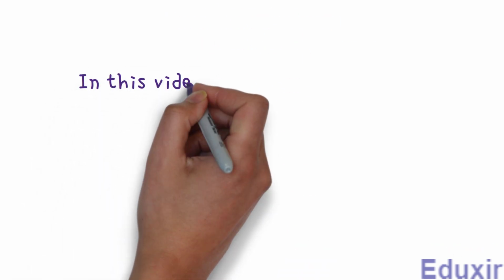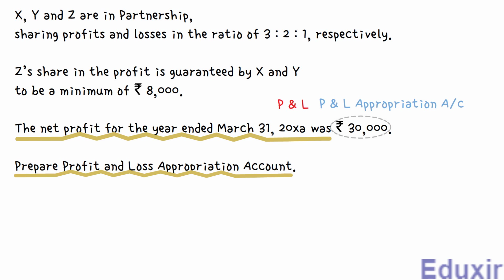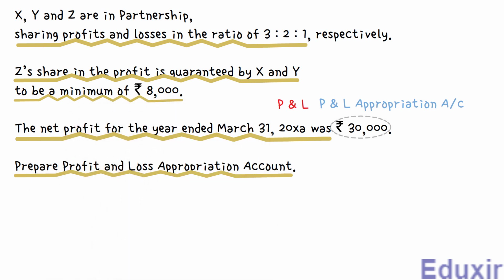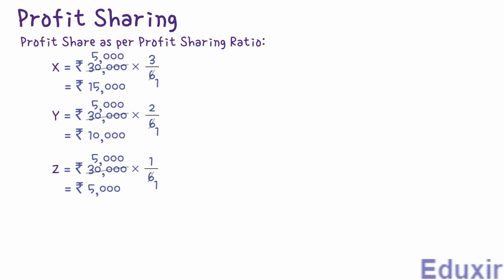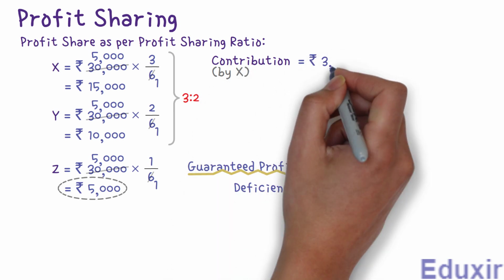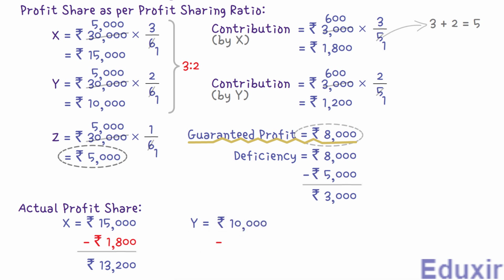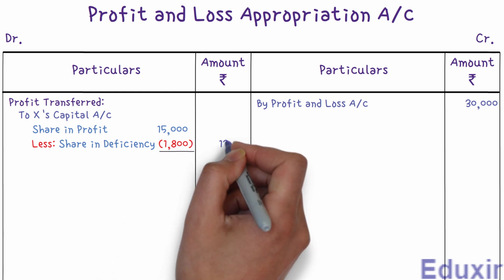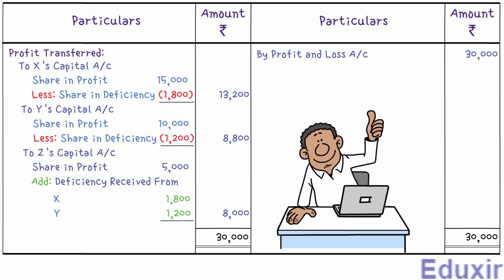Accounting for Partnership : Basic Concepts | Guarantee of Profits | Problem 32 Solution | NCERT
X, Y and Z are in Partnership,
sharing profits and losses in the ratio of 3 : 2 : 1, respectively.

Z’s share in the profit is guaranteed by X and Y
to be a minimum of ₹ 8,000.

The net profit for the year ended March 31, 2017 was ₹ 30,000.

Prepare Profit and Loss Appropriation Account.

Guarantee of Profit to the Partners
Partners
Business Partners
Firm

Intro: 00:00
Problem Statement : 00:26
Analysis : 00:58
Outro: 11:22

Additional problems on Accounting for Partnership : Basic Concepts, Guarantee of Profit to the Partners can be found